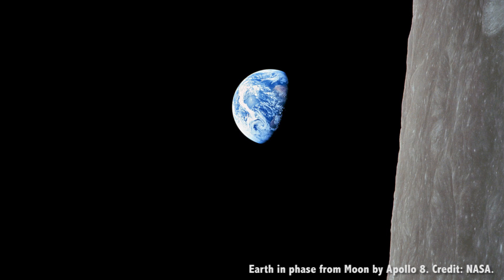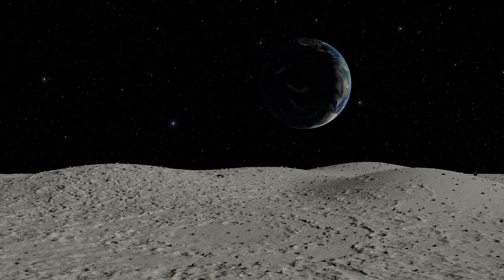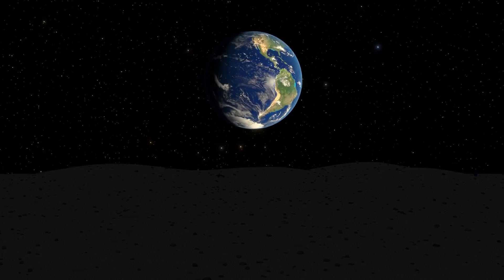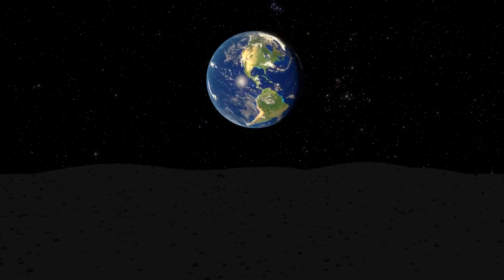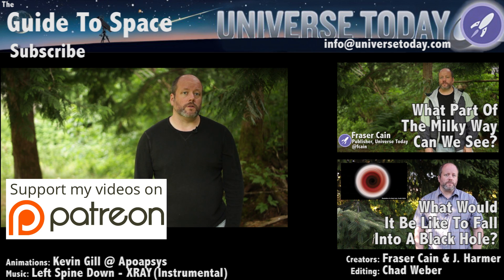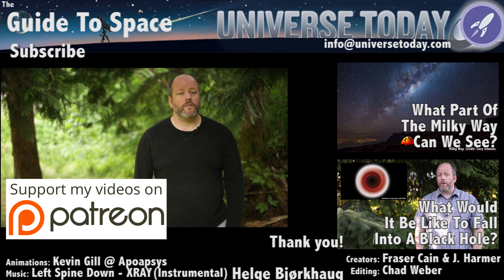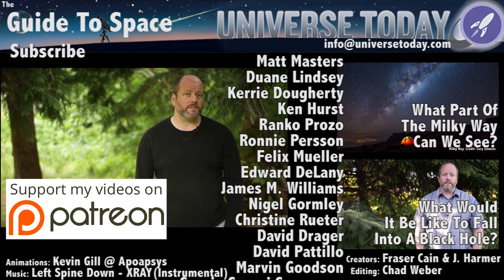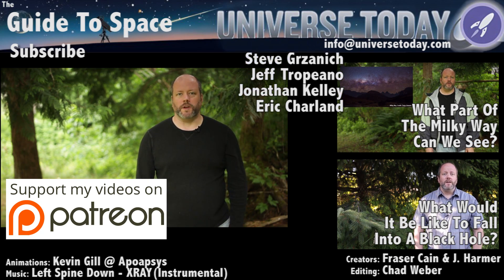What Does The Earth Look Like From The Moon?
If you could stand on the Moon and look back at the Earth, what would you see? How would it compare from our familiar vantage point?

Team:
Fraser Cain - @fcain

Created by:
Fraser Cain and Jason Harmer

Edited by:
Chad Weber

We know what the Moon looks like from Earth, but what would the Earth look like from the  Moon?

Pretty strange, actually.

The Moon is tidally locked to us, and it presents only one face to the Earth.

If you were on the near side of the Moon, the Earth would always be in the sky. And if you were on the far side, you’d never see it.

Also, it’s weird there. So you’d probably want to move.

If you were standing on the Moon, looking up, you’d see the Earth, hanging in the sky forever, or for however long your robot body holds out.

It would go through phases, like the Moon, moving from total darkness, though quarter illumination, Full Earth, and back again. But the features on the Earth would be changing. The face of the Earth would be illuminated, and you’d see the entire planet turning throughout the day and you could use it to cheat on Geography tests.

It wouldn't be totally dark on the night side because “humans”. You’d see those beautiful blobs of stringy light on the shadowed parts of the Earth.

Our Moon follows an elliptical path around the Earth, getting as close as 363,000 km and as far as 405,000 km.

This means the Earth would get bigger and smaller in the sky. As Earth is much larger than the Moon, it would take up 13 times as much area.

The Earth wouldn't actually hang motionless in the sky. We see lunar libration from our perspective, which lets us peek around the corner of the Moon. But from the Moon, we’d see the Earth move back and forth in the sky over 27 days.

Remember this famous Earthrise photo captured by Apollo 8? It’s on every single sales brochure for lunar real estate.

Don’t be fooled, if you were on the Moon, you’d never see an Earthrise like that.
In fact, the only way to get a view like that is be on a spacecraft orbiting the Moon.

If I lived on the Moon, I’d want property Earthside.

Would you like to see the Earth from the Moon? What other views of the Solar System would you like to get?

People like...

Liam Rezendes

and the many others who help us create and deliver great space and astronomy content.

If you’d would like to join our community, which gets you advance access to episodes, as well as extras and behind the scenes content click here and head on over to Patreon.